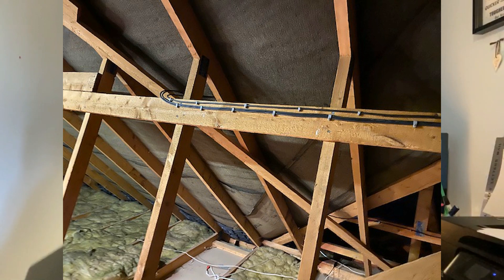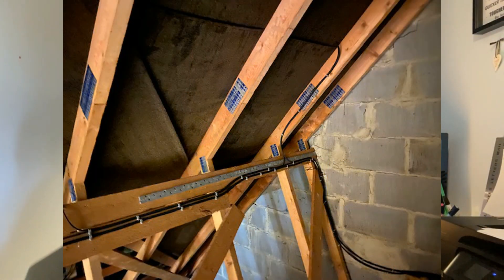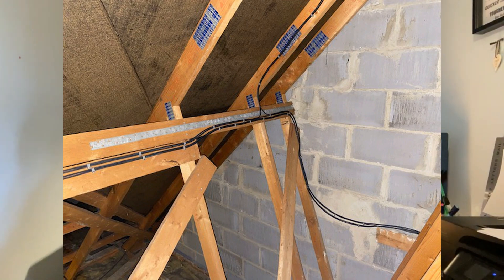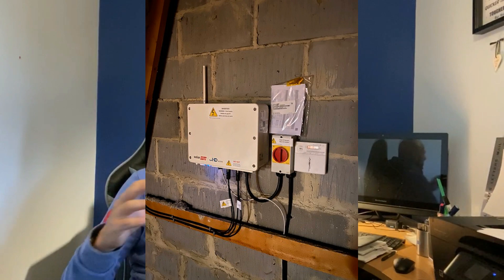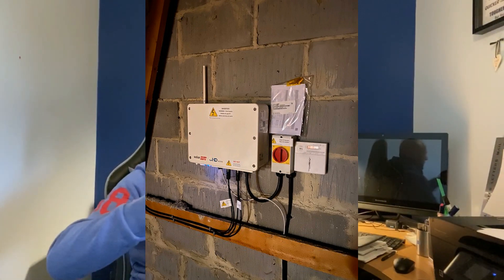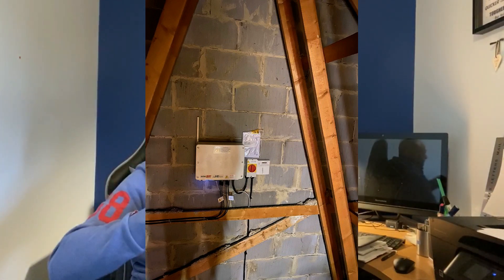Install Complete!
The final chapter in the Install. The panels are connected to the string cabling and to the Solaredge Inverter and from there to the consumer unit. Hub Harvi and Eddi complete the installation